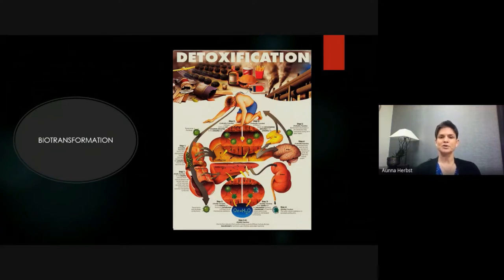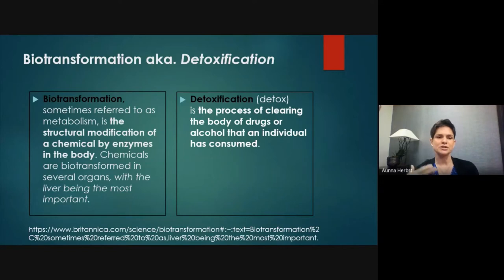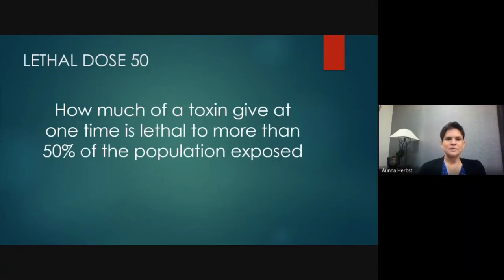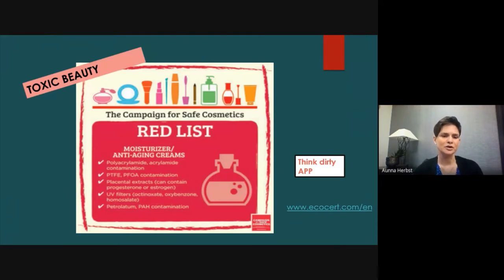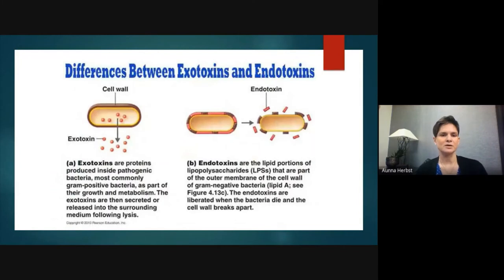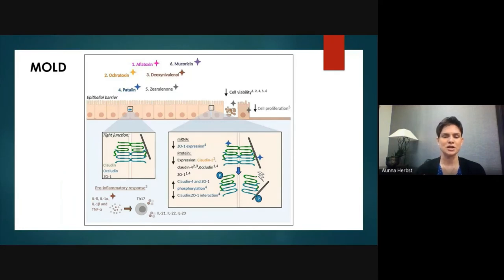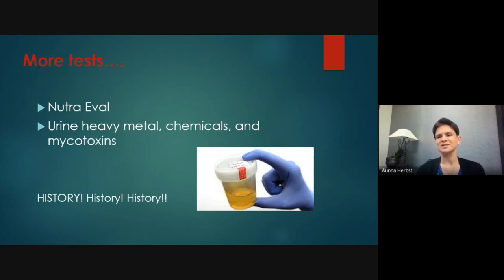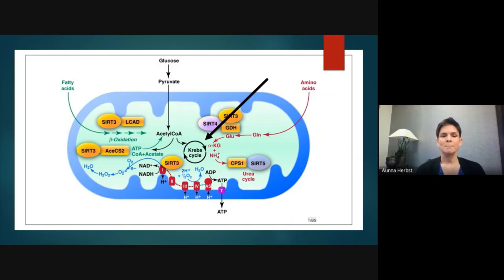Detox Seminar with Dr. Aunna Herbst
Detoxification, or "biotransformation," involves just about everything you do- including sweating, peeing, pooping, and breathing! It encompasses ridding the body of toxins that contribute to symptoms including headache, bloating, fatigue, joint pain, and more. Join our Chief Medical Officer, Dr. Aunna Herbst as she explains the ins and outs of biotransformation and why it matters to your health.